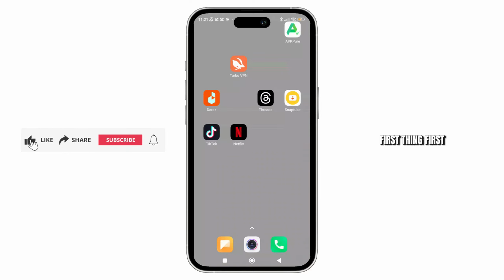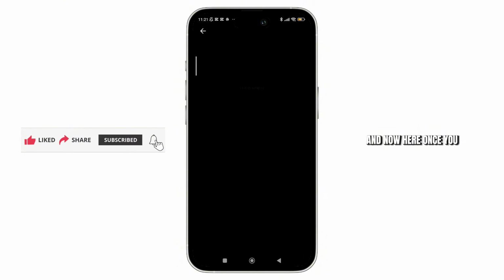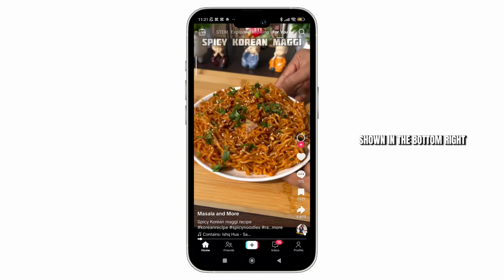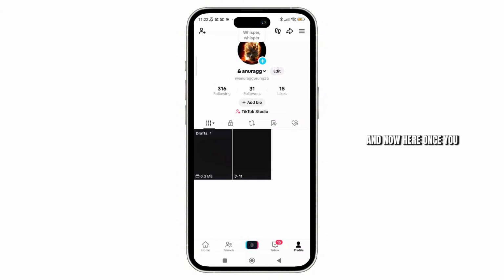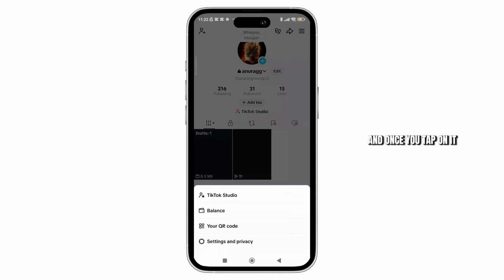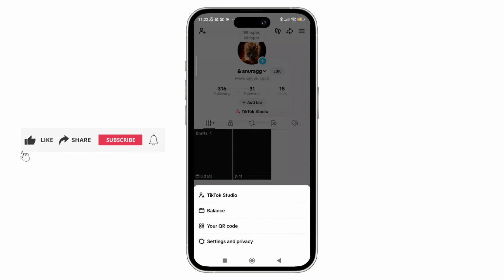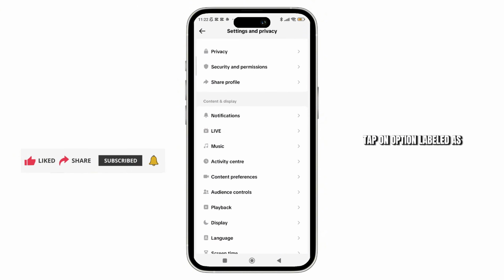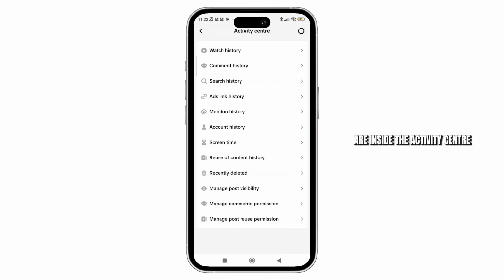How To Check TikTok Watch History - Step By Step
Want to see what videos you’ve watched on TikTok? 📱👀 This step-by-step 2025 guide will show you how to check your TikTok watch history, so you never lose track of your favorite videos again!

What You’ll Learn in This Video:
✅ How to view your TikTok watch history on mobile and desktop
✅ How to recover previously watched videos
✅ Tips to manage and clear your watch history for privacy
✅ Tricks to organize your TikTok viewing experience

Whether you’re trying to find a video you loved or want to keep your TikTok history private, this tutorial will make it easy to access and manage.

📌 Chapters:
⏱ 0:00 - Introduction
⏱ 0:10 - How To Check TikTok Watch History (Step by Step)